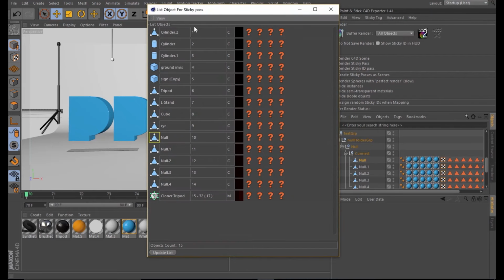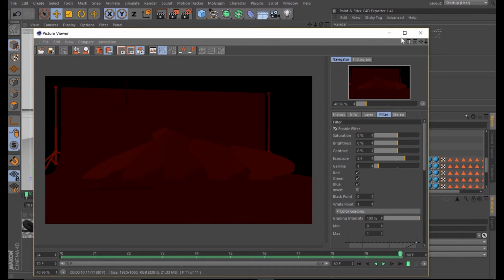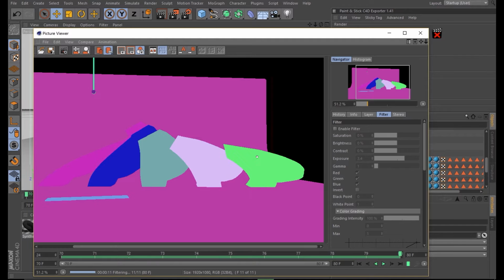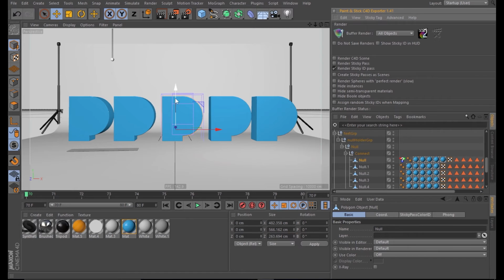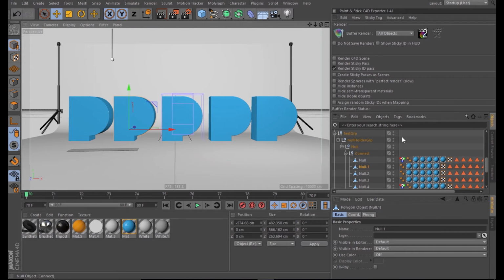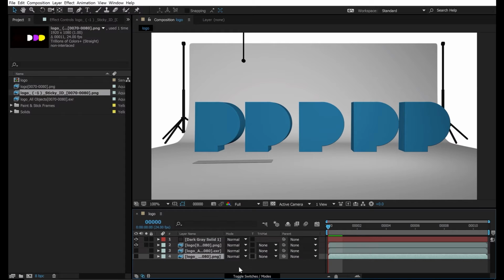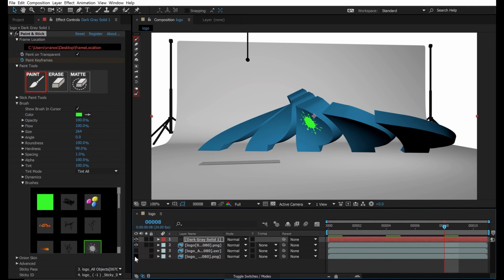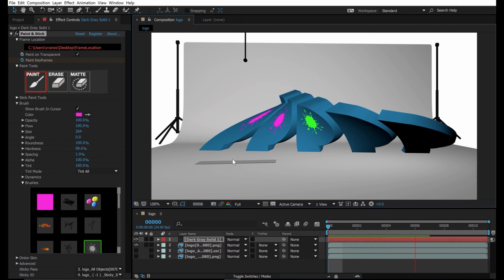Paint & Stick Tutorial: Sticky ID overview